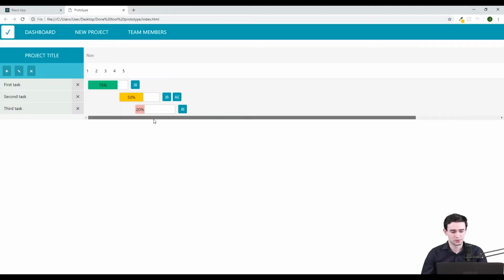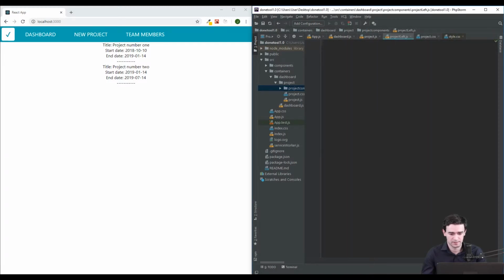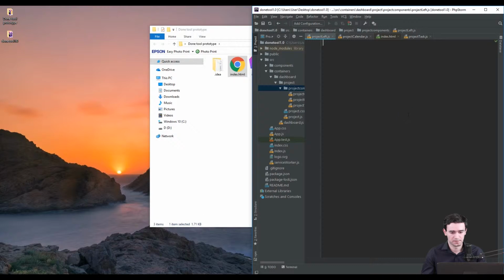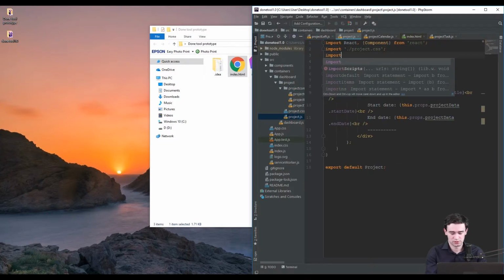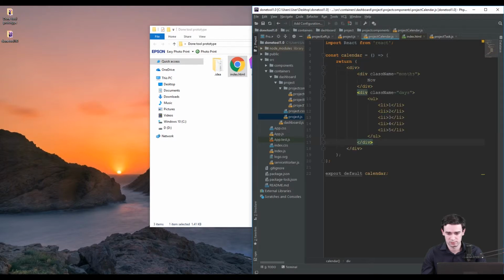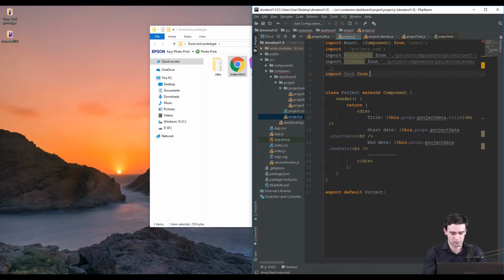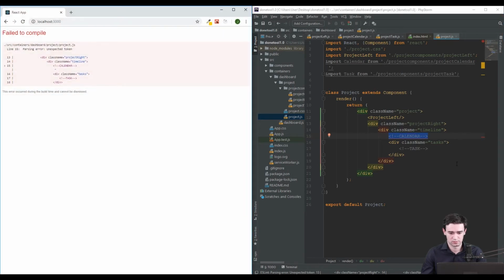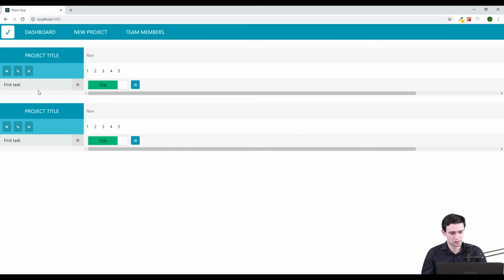Episode #16 Breaking down project element into 3 components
Episode[16] Module #3
Github link of HTML and CSS:

This is the third module of the course.
The complete demo consists of 5 modules:

#5. Deployment